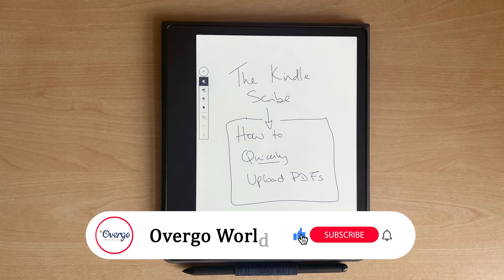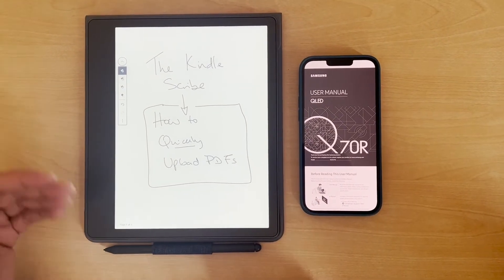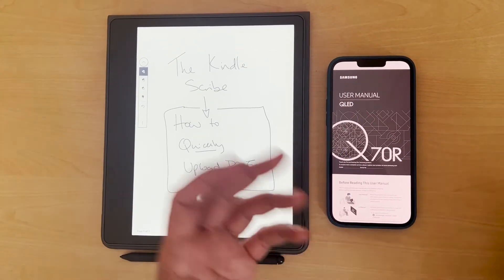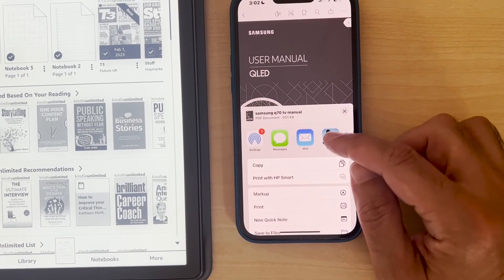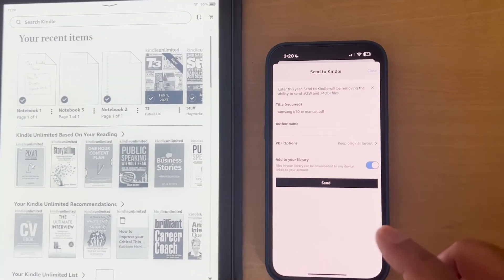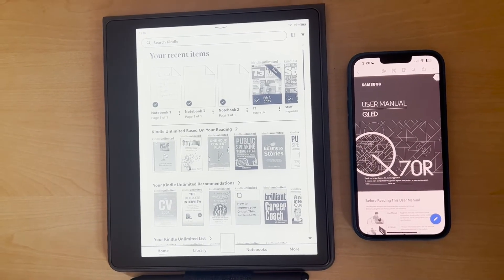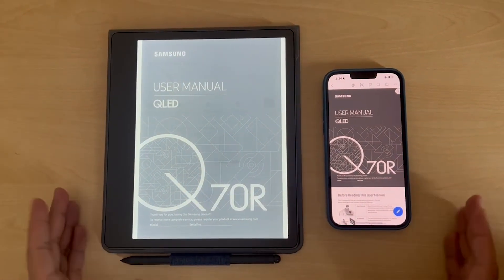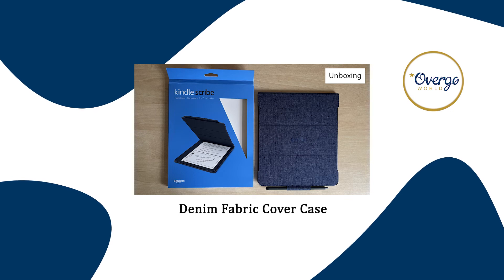Kindle Scribe - How to Upload PDFs Quickly!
In this video, we're sharing a simple tutorial for how you can quickly upload PDFs to your Kindle Scribe.

If you're interested, we have other videos showcasing the Kindle Scribe, including the Kindle Scribe Denim Fabric Cover Case. There are also videos showing how to rotate PDFs on the Kindle Scribe and how to write and use the Kindle Scribe. We also have videos looking at the BOOX Tab X and comparing the BOOX against the Kindle Scribe, as the BOOX Tab X may be a better option for you.

Please don't forget to like the video and subscribe to the channel if you found this video helpful, and feel free to check out the other videos on the Overgo World channel!